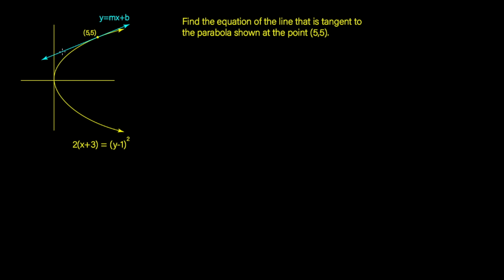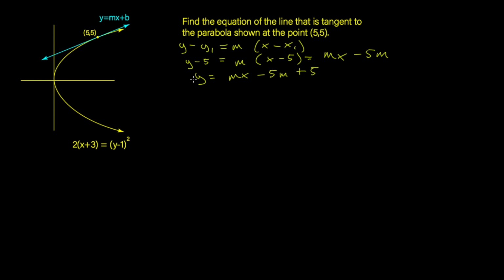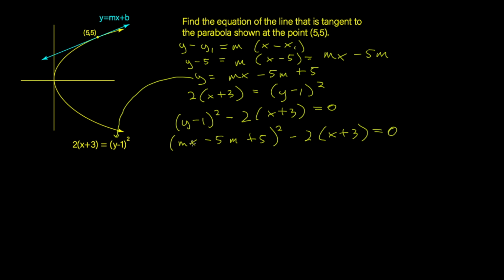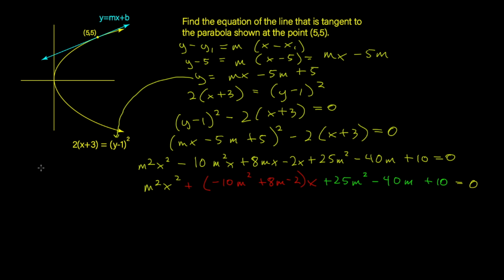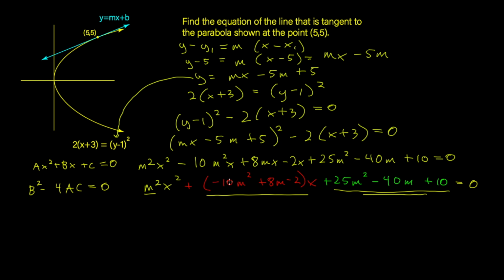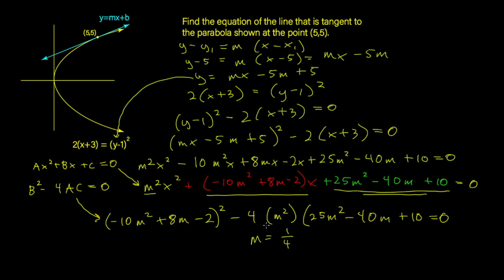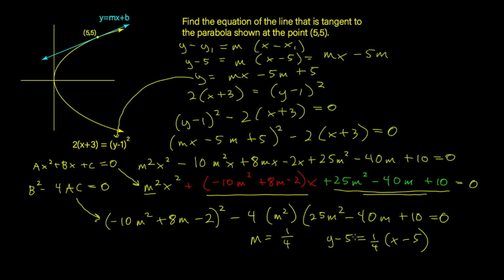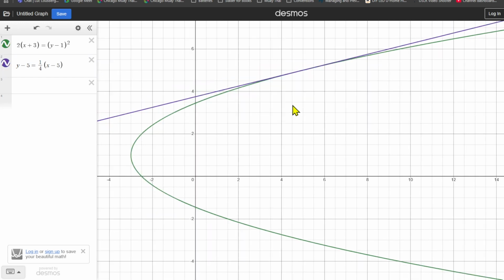Line Tangent to Parabola #2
Solution to finding a line tangetn to a parabola. This one is harder because we plug intot he squared variable.